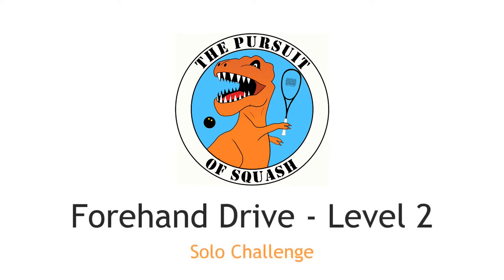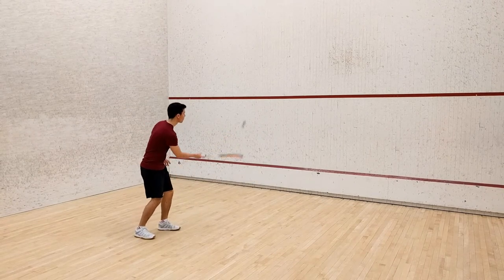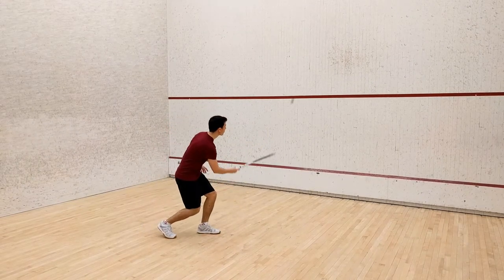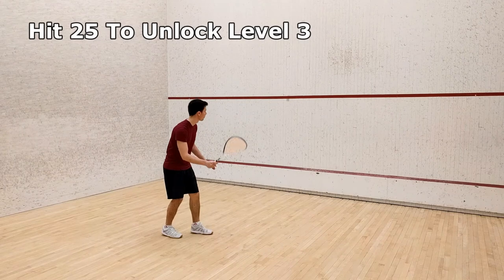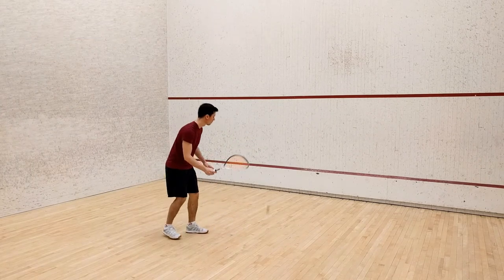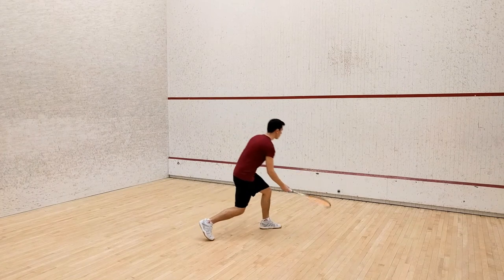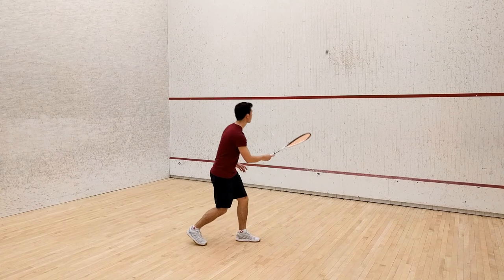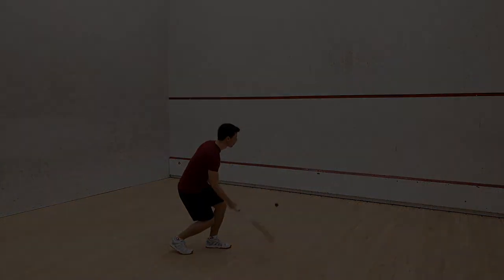Squash - Forehand Drive - Level 2 - Beginner Solo Training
Target: 25 Shots lunging from your left leg hitting above the service line